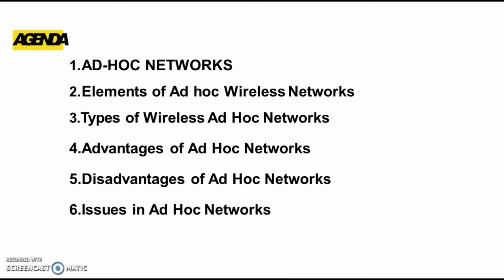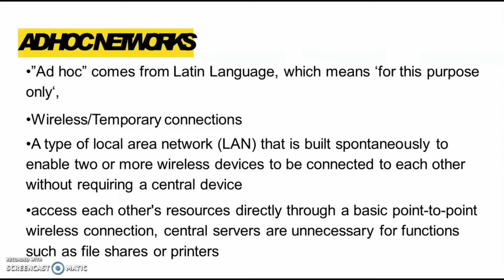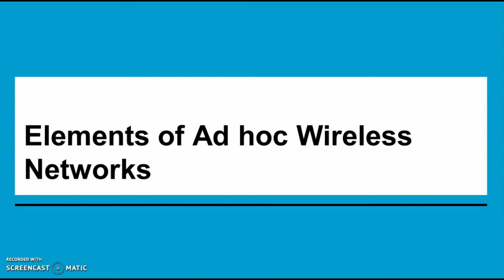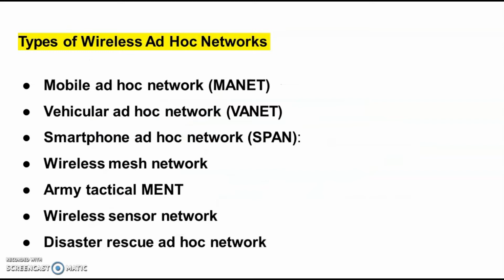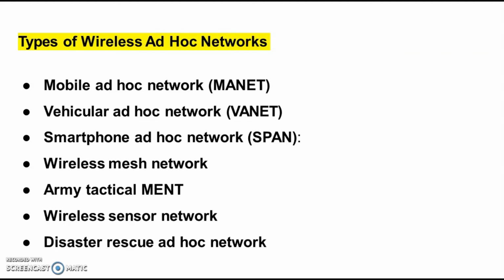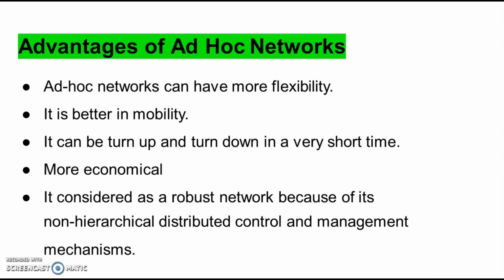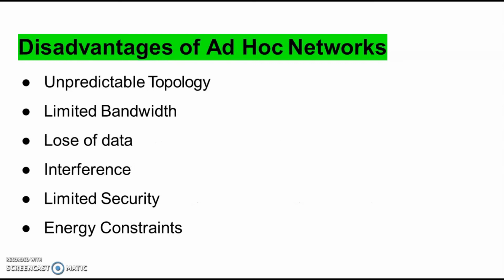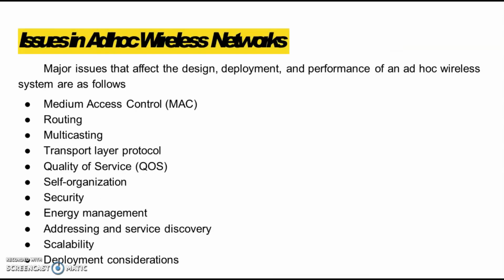EC8702 - Ad Hoc Networks - Introduction ||ECE Dept || Bethlahem Institute of Eng || Jeen Retna Kumar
Subject - EC8702 Ad Hoc and Wireless Sensor Networks
Topic - Introduction to Ad Hoc Networks
Staff Name - Jeen Retna Kumar